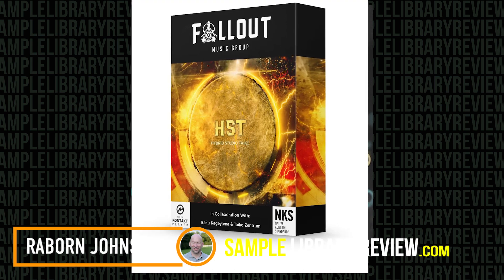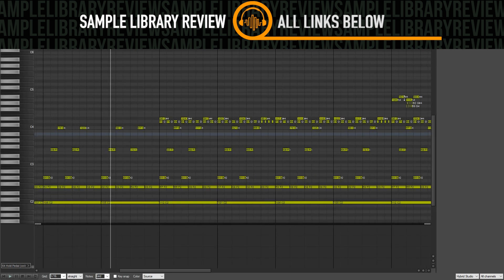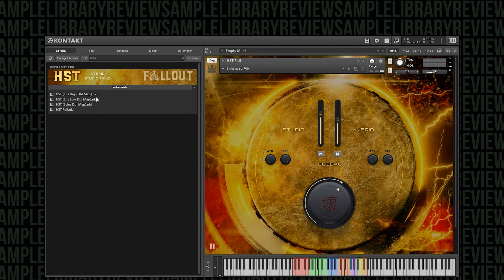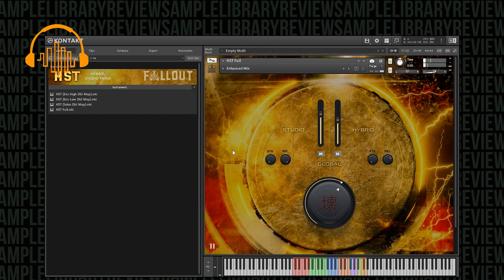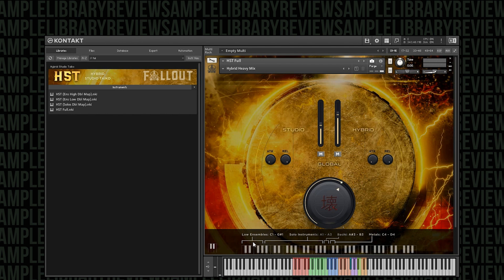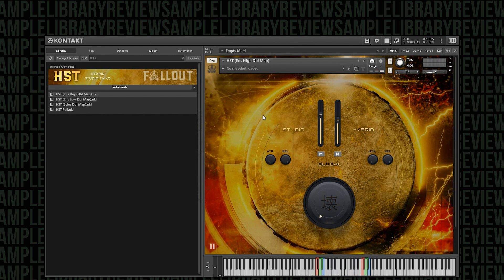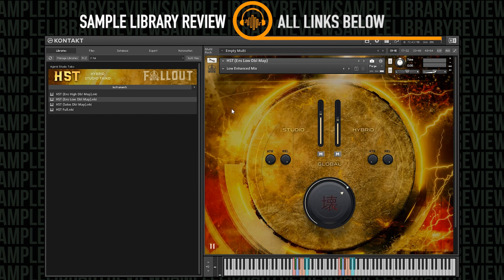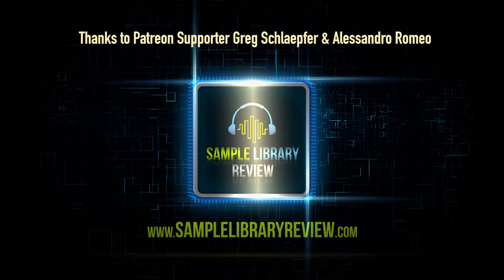Checking Out: Hybrid Studio Taiko by Fallout Music Group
Get Hybrid Studio Taiko for $89.00 (reg $119.00) for a limited time

Hybrid Studio Taiko sounds great and offers plenty of mixing flexibility. With both tight, studio, and sizzling, hybridized samples, Hybrid Studio Taiko can easily fit into your next trailer or action track.
Contributor Raborn Johnson reviews Hybrid Studio Taiko by Fallout Music Group

Hybrid Studio Taiko normally sells for $119.00 from Fallout Music Group

Please use the Sample Library Review links.  Other links might be affiliate links and at no cost to you, we may make a small commission which helps us cover the costs of the site and channel if you make a purchase through our links.
00:00 Examples (Brief)
00:30 About Hybrid Studio Taiko
01:33 Demo of Hybrid Studio Taiko in Context
02:19 What Makes This Taiko Stand Out
03:28 Solo Preset Examples
04:06 Built-in Mix Presets
05:45 Percussion Mapping
07:06 Mayhem Mix Preset
07:43 Interface Basics
08:15 Hi Ensemble Preset Examples
14:20 Solo Dbl Map Preset Examples
17:24 Playing with the Controls
18:53 Final Thoughts